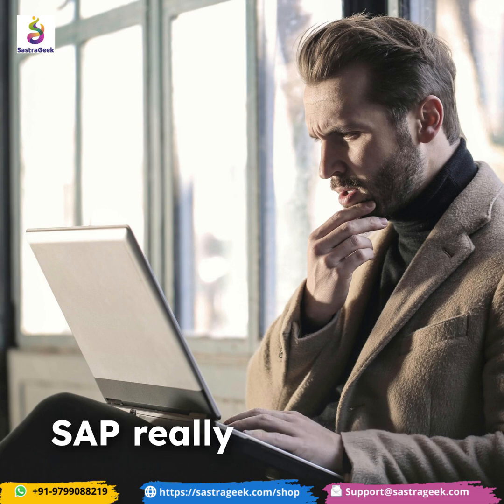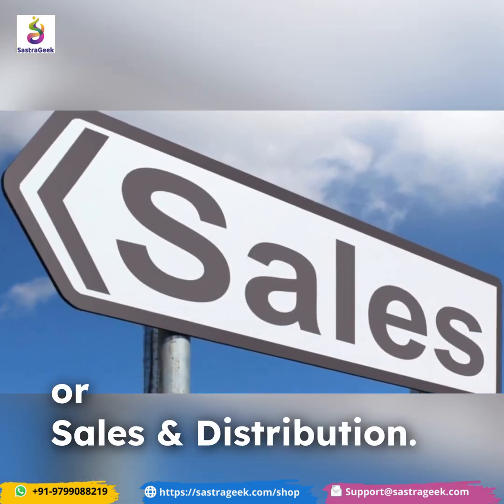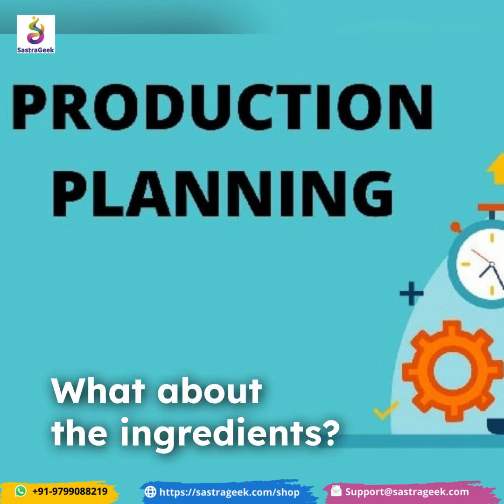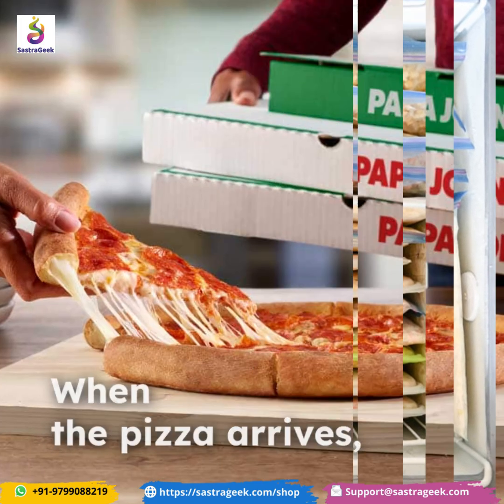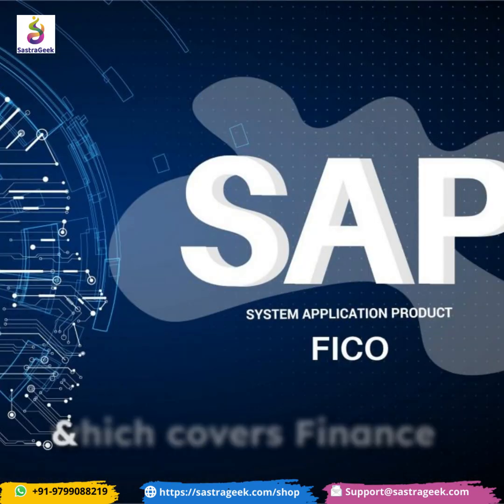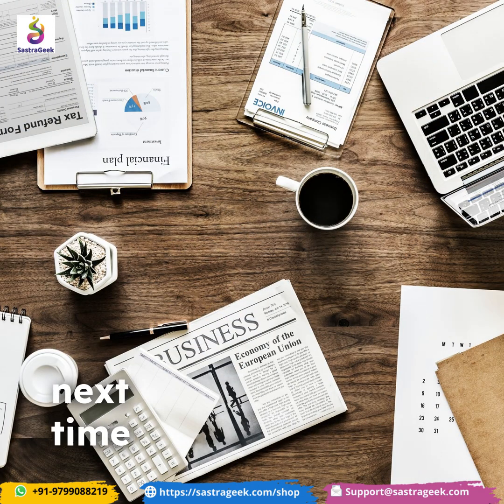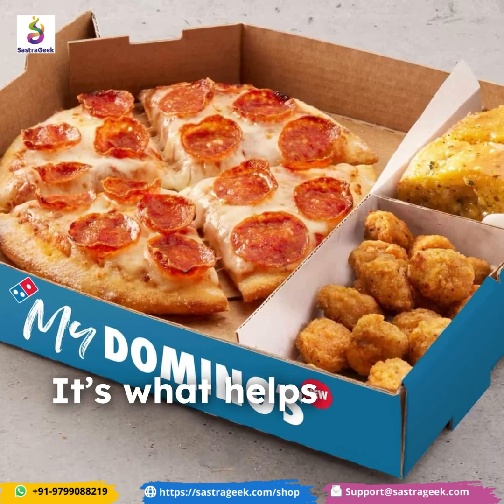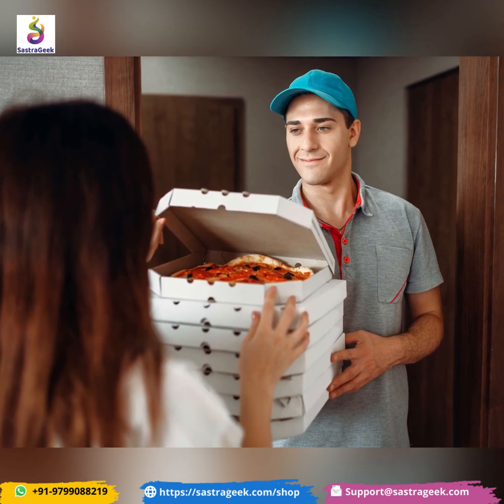🧠 What Is SAP? (Explained Like You’re Ordering Pizza) 🍕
Ever wondered what SAP really does? Let me explain it in the simplest way possible:

🍕 You order a pizza online
➡️ That’s SAP SD (Sales & Distribution)

🏭 Pizza gets made at the kitchen
➡️ That’s SAP PP (Production Planning)

📦 Ingredients are stocked in the freezer
➡️ That’s SAP MM (Materials Management)

🧾 You get a bill and payment is recorded
➡️ That’s SAP FICO (Finance & Controlling)

👨‍🍳 Staff schedule is planned
➡️ That’s SAP HCM (Human Capital Management)

🎯 Data is analyzed to plan next month’s menu
➡️ That’s SAP BI/Analytics

So next time someone asks “What is SAP?” —
Just say: It’s what helps a pizza company run like Domino’s — but smarter.

👍 Like | 🔁 Share with a pizza 🍕 & SAP lover